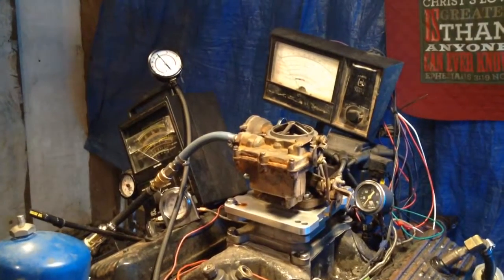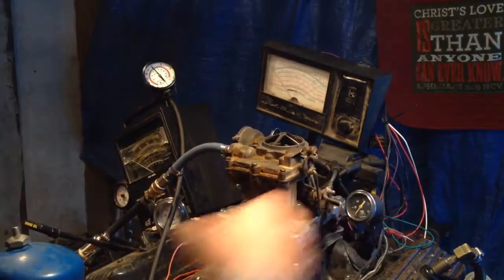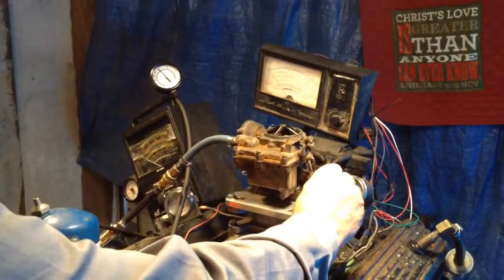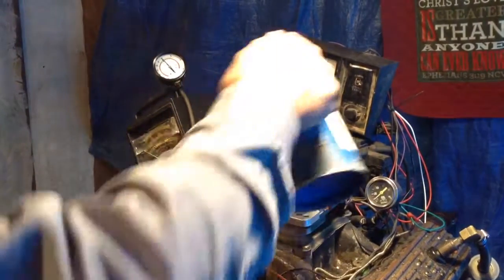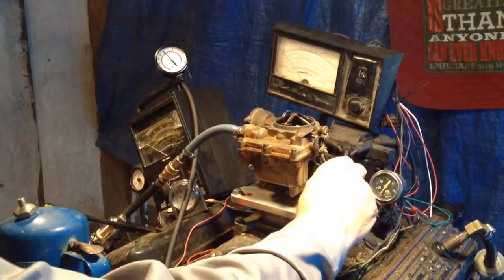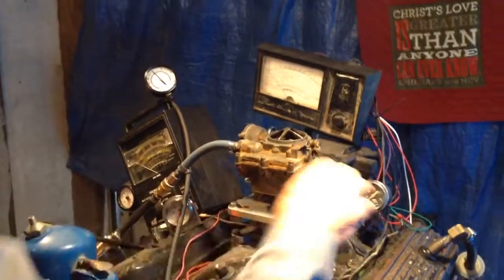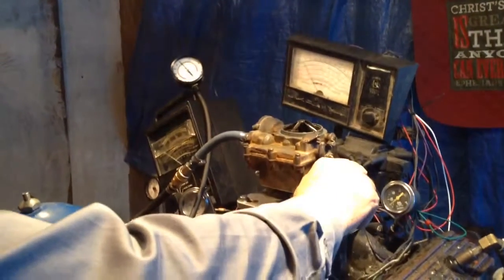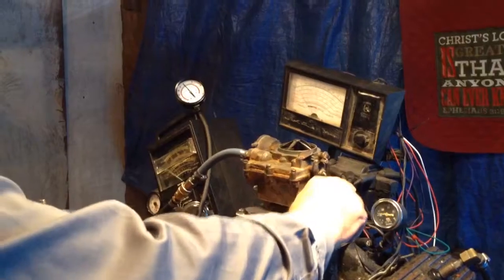Reed Rochester small mouth carb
This is a Rochester carb that is being tested on a running engine.